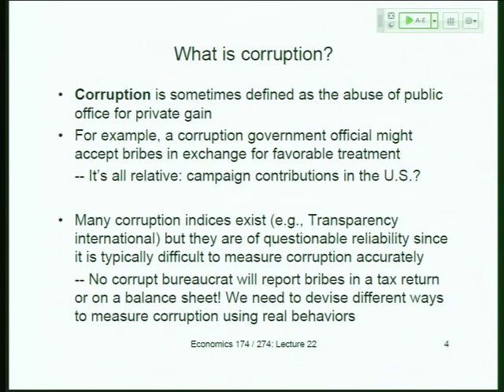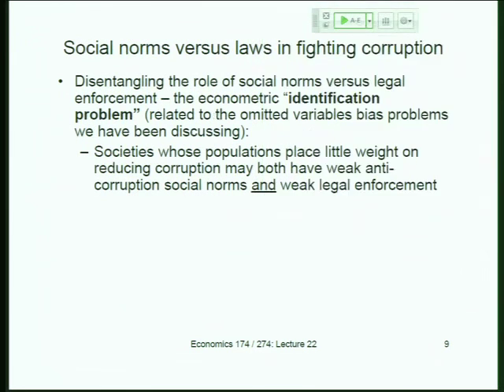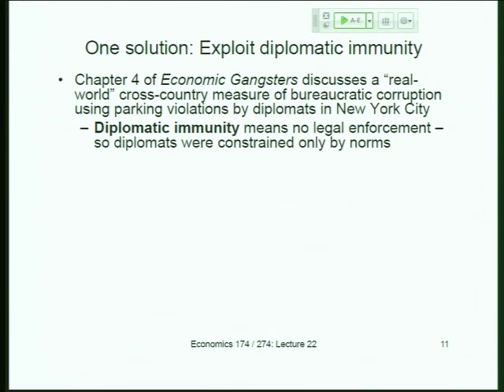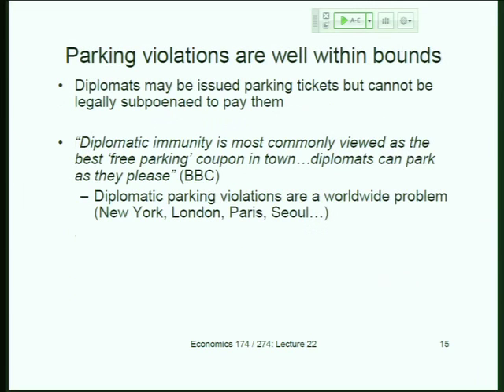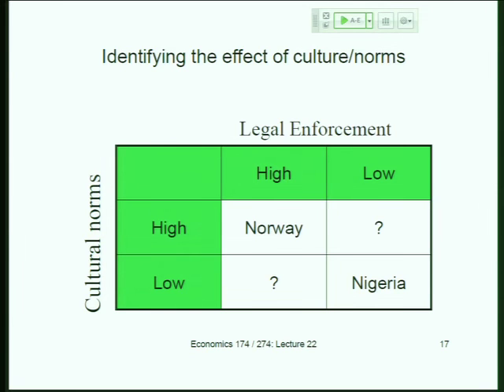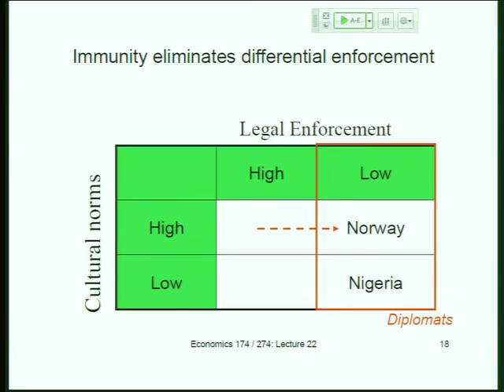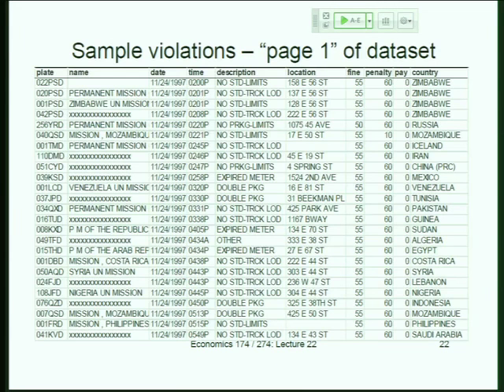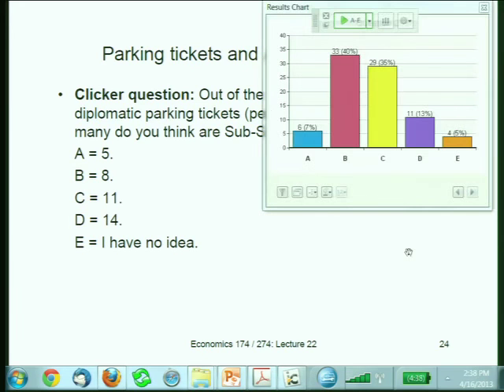25 2013 04 30 Lecture 25000